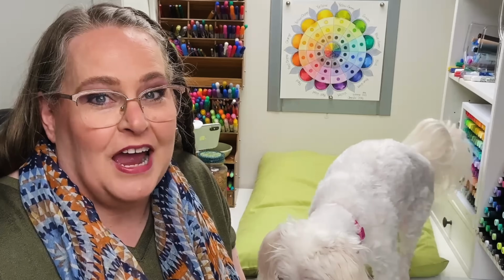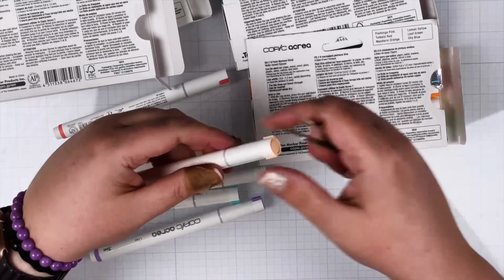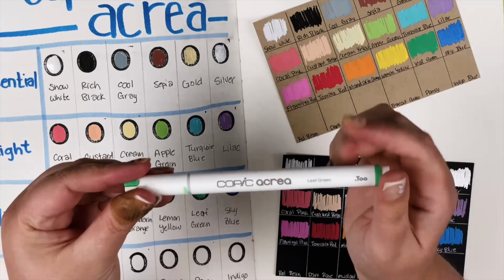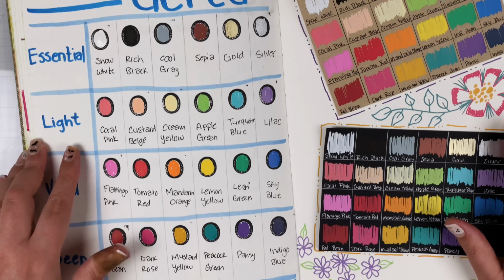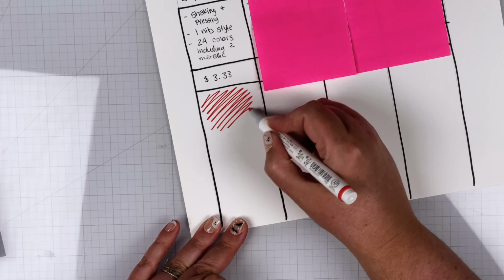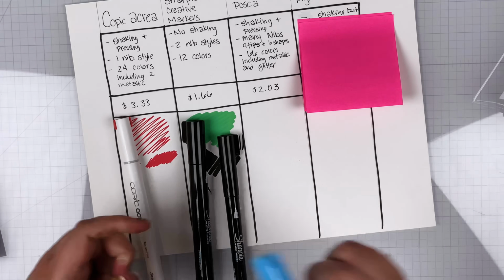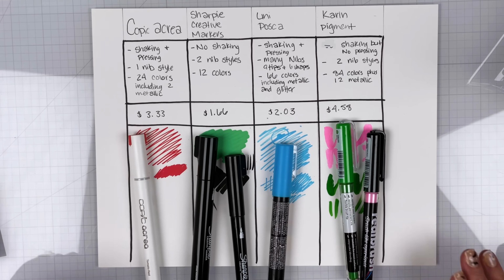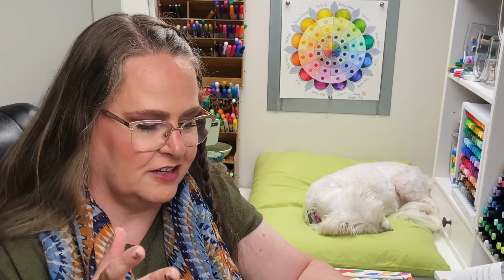New COPIC Markers! [Copic ACREA Review]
Copic recently released a new line of markers–the Copic Acrea Paint Markers. What are they? How are they different from Copic Sketch & Ciao? Can they be used with the Sketch & Ciao alcohol markers? How do these compare to the Posca paint pens? Watch me unbox, swatch & test to find out.

COPIC Acrea Paint Markers

SHARPIE Creative Markers

POSCA Paint Markers

KARIN Pigment Decobrush Markers

===RECOMMENDED VIDEOS===

===CHAPTER MARKERS===

00:00:00 - Welcome & Introduction
00:00:35 - How Are Copic Acrea Different from Sketch & Ciao?
00:01:52 - Unboxing & Swatching Copic Acrea Markers
00:06:39 - Analyzing the Results
00:09:52 - How Copic Acrea Compares to Other Brands
00:16:08 - First Impression & Recommendation

Coloring Bliss is NOT a sponsored channel/page unless indicated in the video/post. Occasionally some products are gifted by the manufacturer for review purposes, always with the understanding that Coloring Bliss is under no obligation to give anything but an honest review. These products are always disclosed.